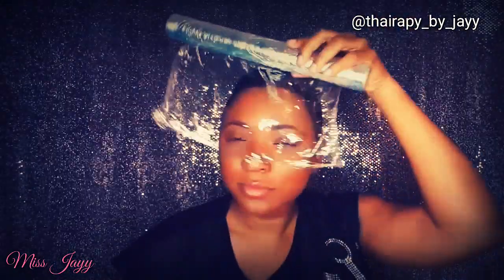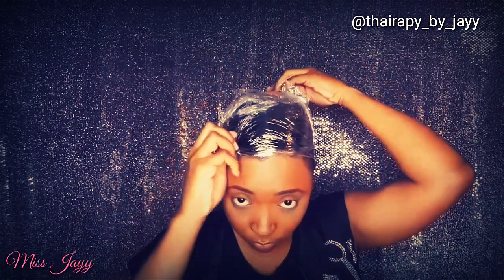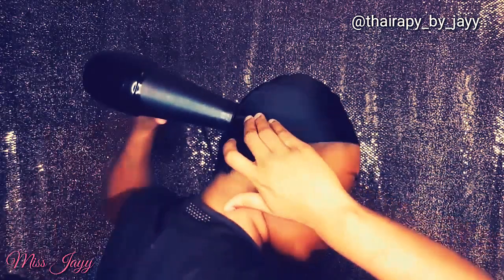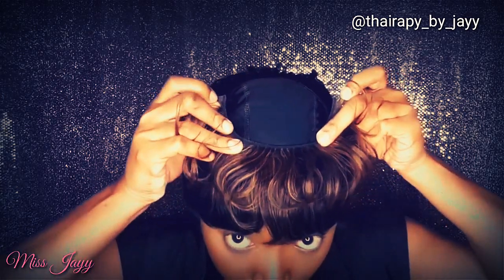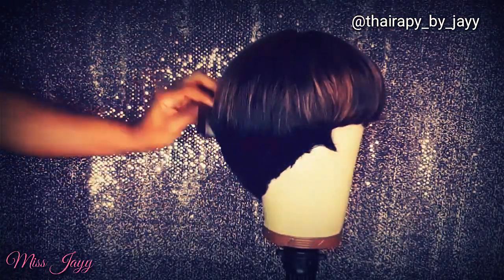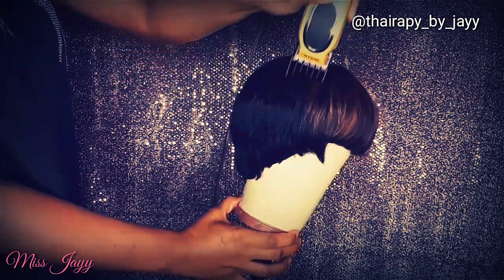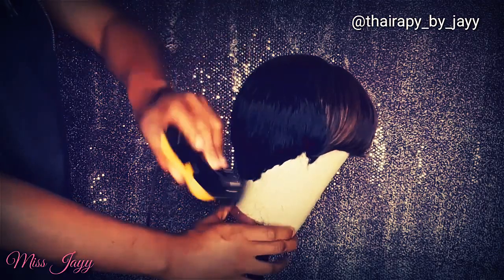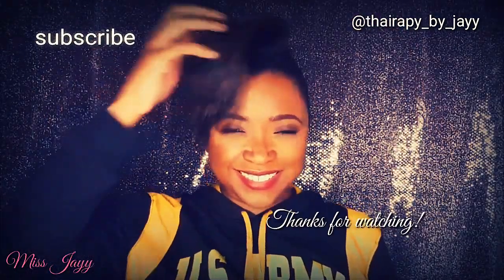Quick Weave Wig/ For Beginners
This video will walk you through the steps to making a quick weave wig for the first time. Quick weave wigs are very fun and playful ways to spice up your look on a day to day basis.

Products:
Hair: Outre Velvet Remy/ Tara 2-4-6 (Colors F4/30 and Color 1)
Gel: ECO Styling Gel (Pink)
Cling Wrap
Bonding Glue (Black)
Blow Dryer
Dome Cap
Wig Block
Clippers (Wahl)